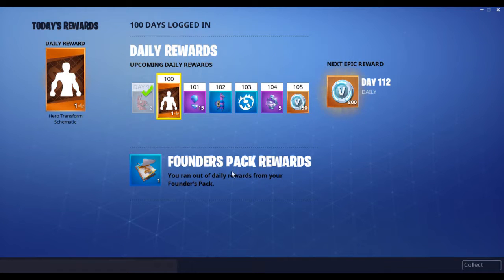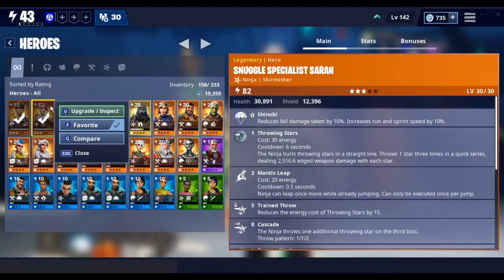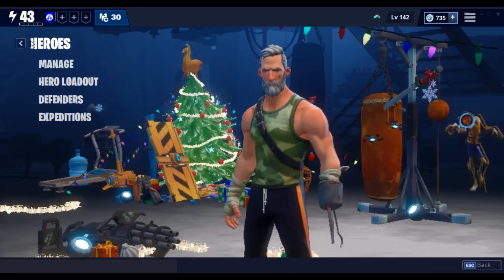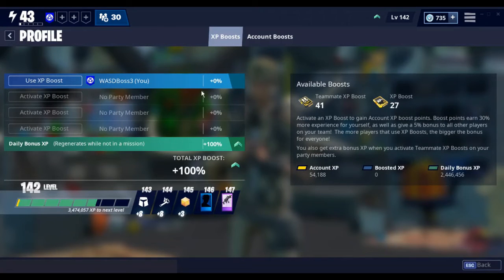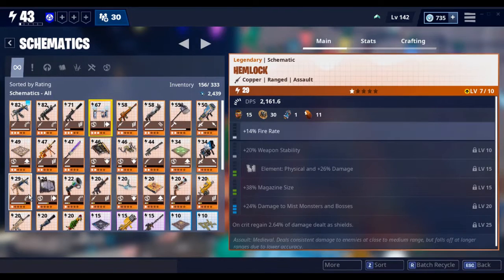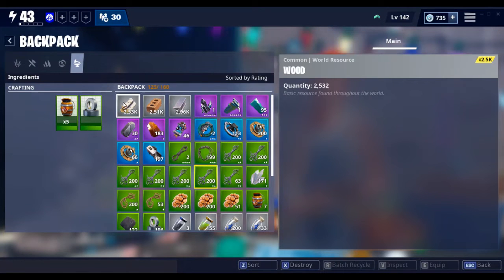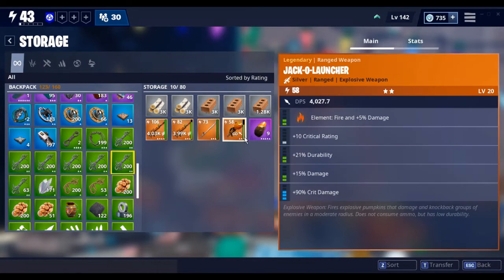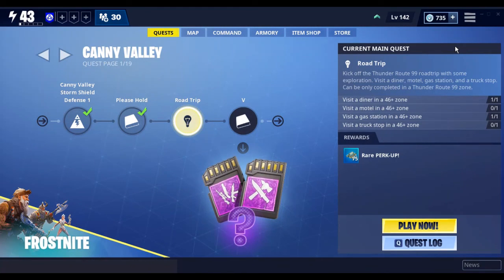100 Days of Save the World